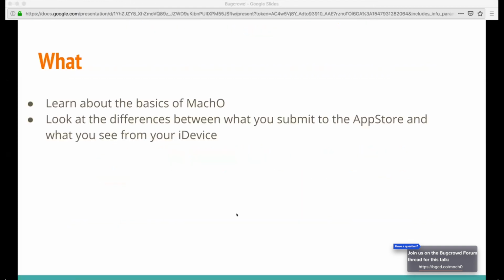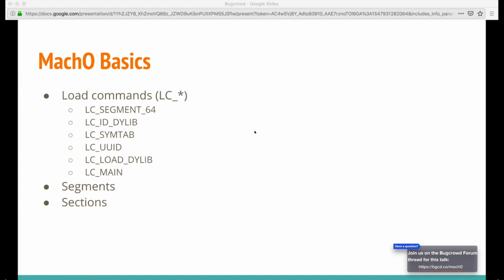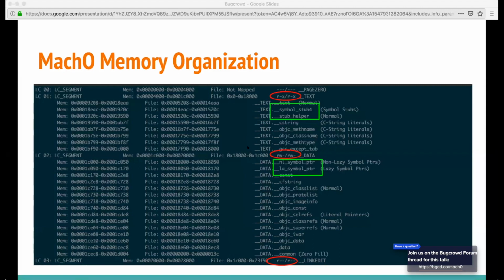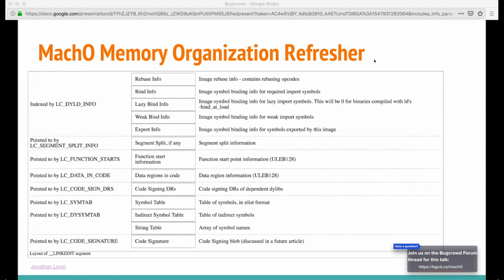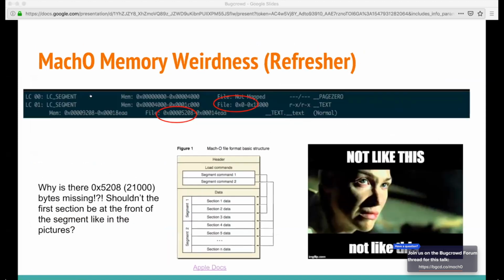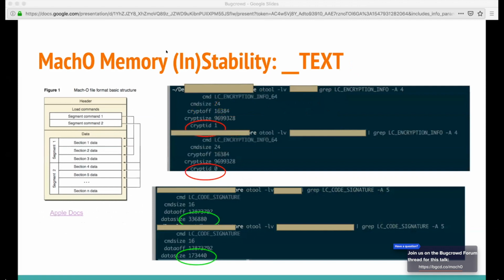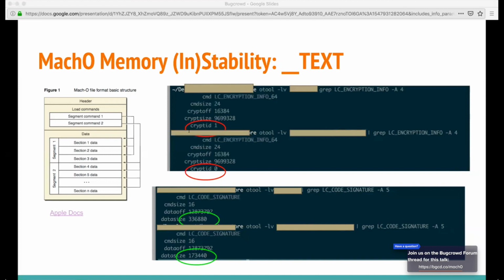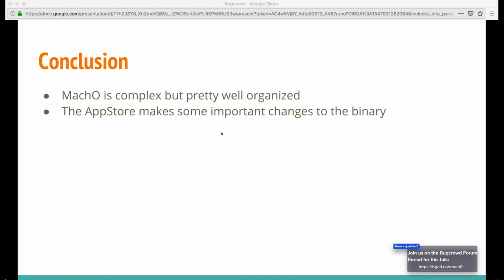Mach0 and the App Store by Murtaza Munaim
Recorded live on January 19, 2019 at LevelUp 0x03.

Have a question related to this talk? Post it on our forum

Abstract:
Even as the programming languages and interfaces to working with iOS Apps have evolved, the format with which code is executed and stored on a machine level on iOS has largely remained the same. In this presentation, I will be going over the MachO binary file format in gory detail and describe how the App Store Submission process changes the code you submit to App Store.